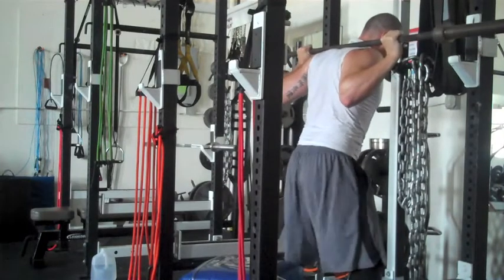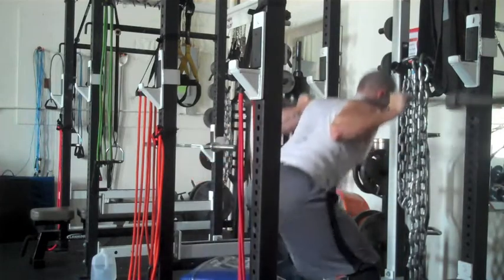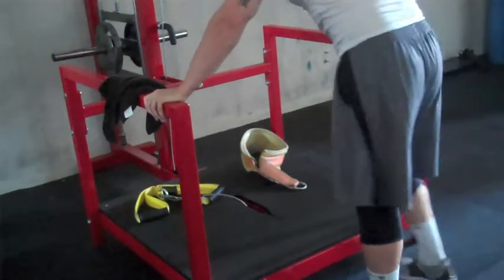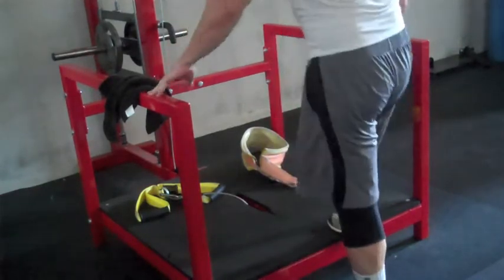2.5 months post op, knee reconstruction surgery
On April 12, 2012, I tore my left patellar tendon, IT band, Patellofemoral ligament and knee capsule. Here is where I am 2.5 months later.